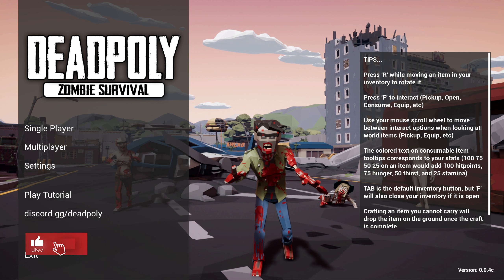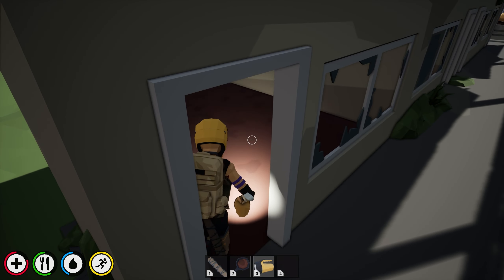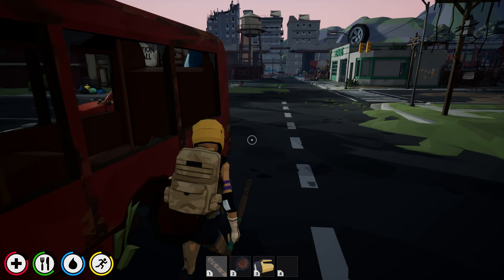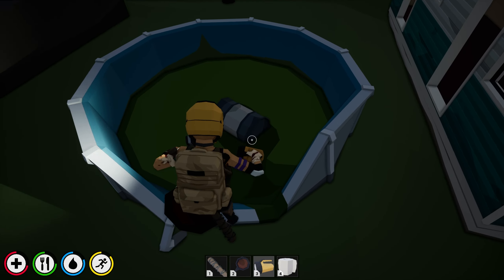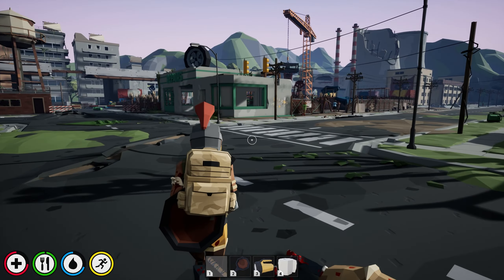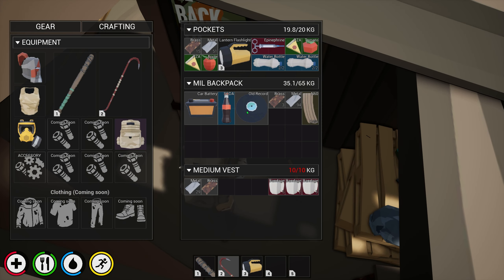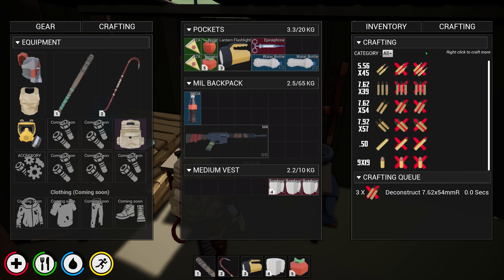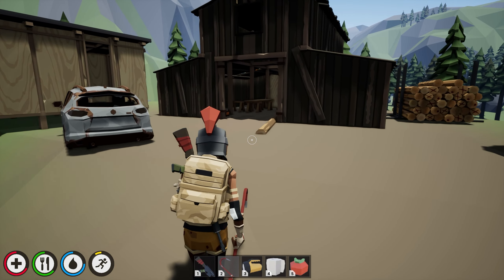DeadPoly Zombie Survival - E01 - A New Solo Playthrough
We start off in the post apocalyptic world with the basics and gather all the tool needed to survival this crazy world.